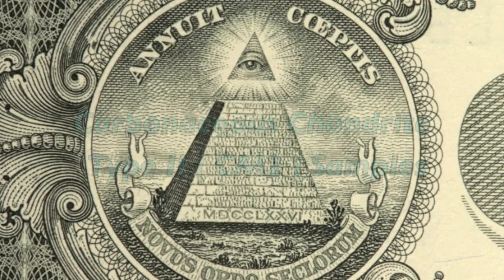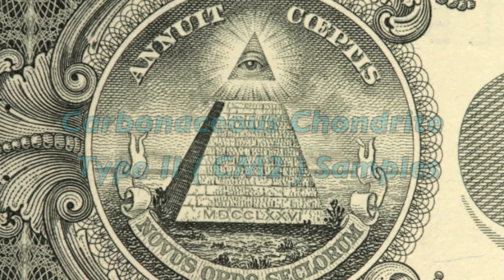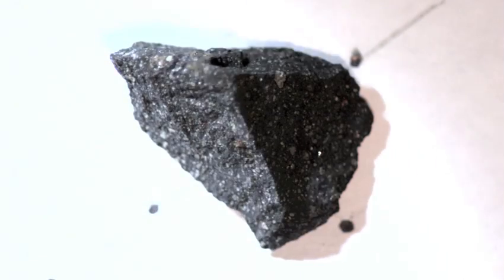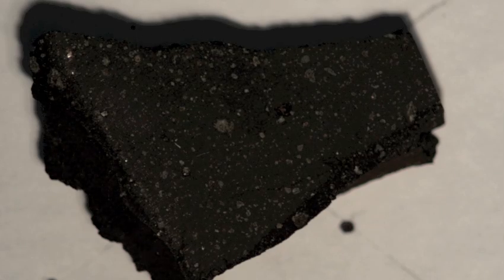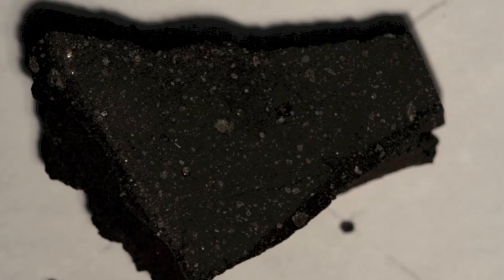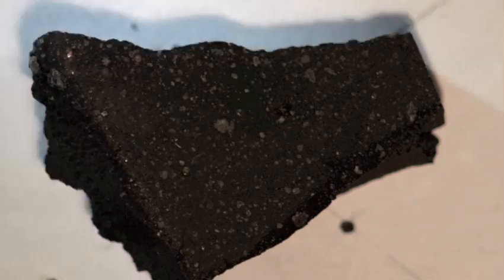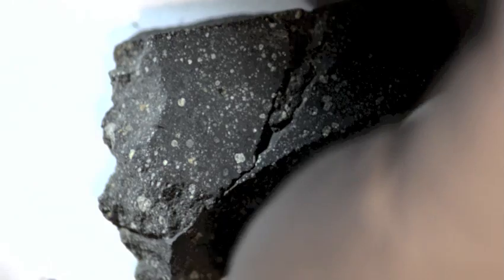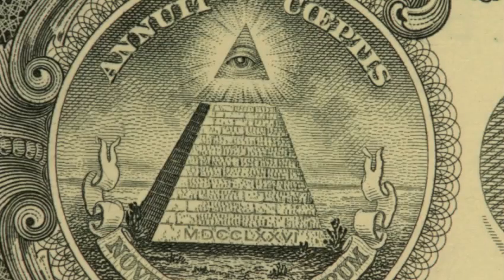FIREBALL 04-22-2012 (Carbonaceous Chondrite) Found @ Sutters Mill Ca. Looks Simular to a CM2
CM (Carbonaceous Chondrite) found at Sutters Mill Ca. looks simular to a CM2 Murchison Victoria, Australia (fell 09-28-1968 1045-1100 hours)